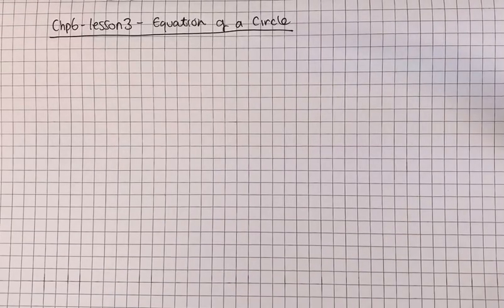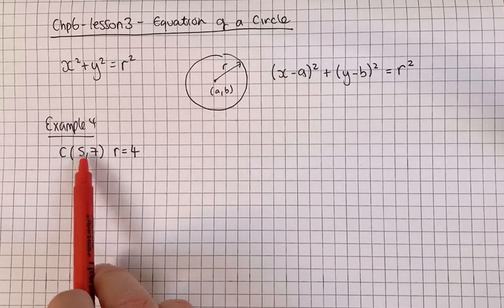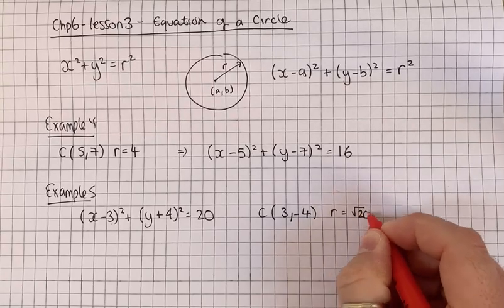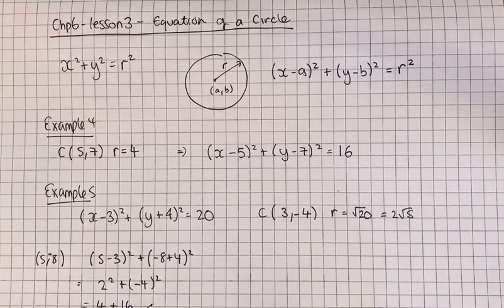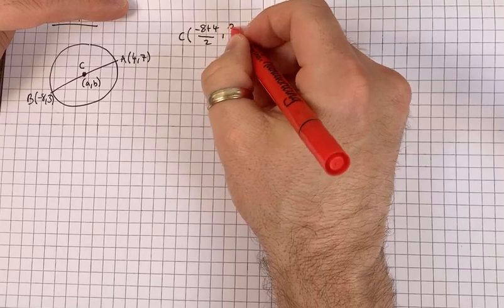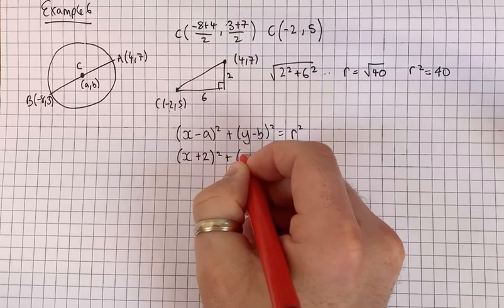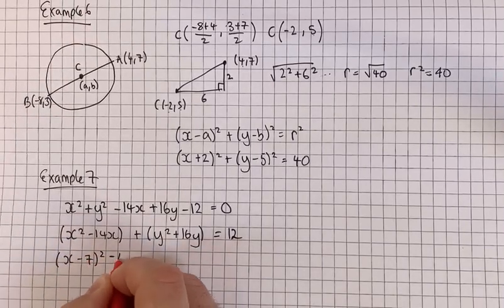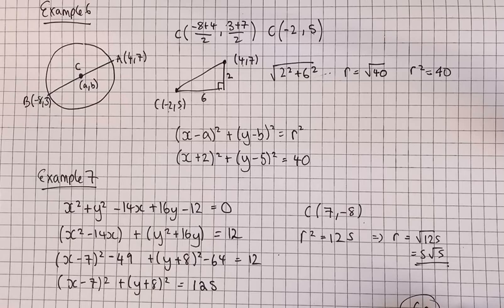Y1 Pure 6C